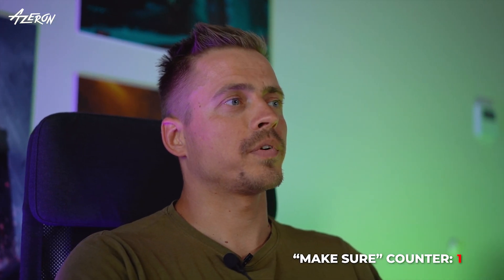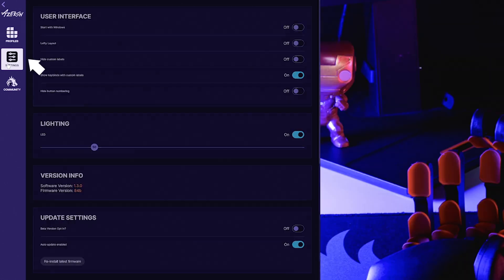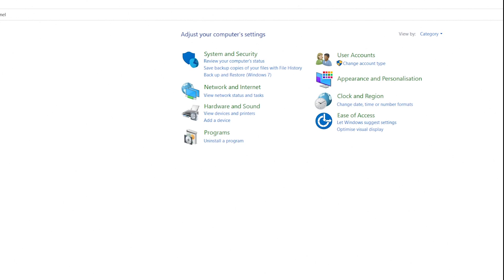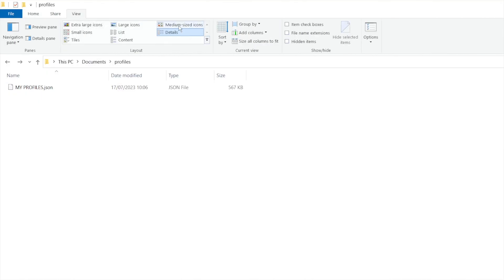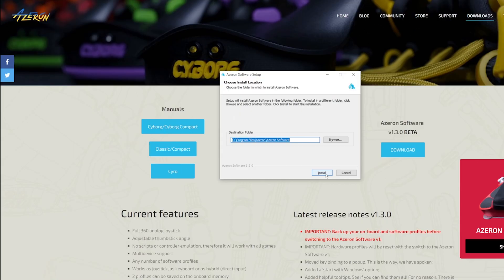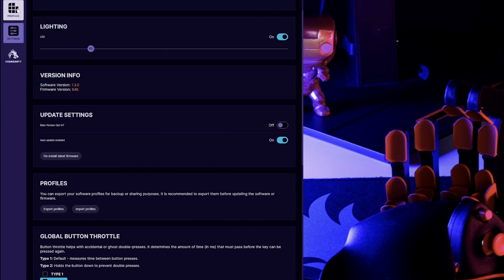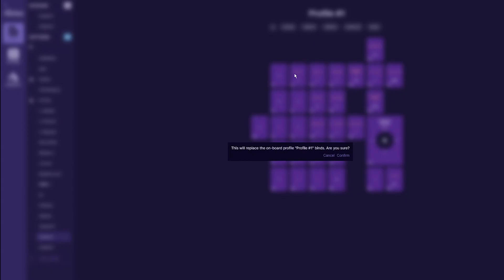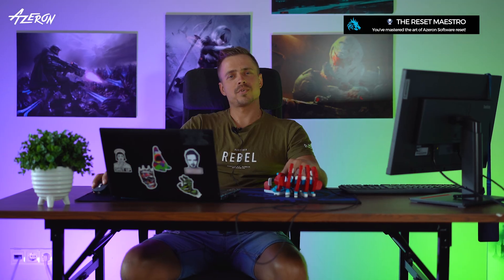Master the art of Azeron Software reset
Follow this simple guide to fully reset your Azeron software.